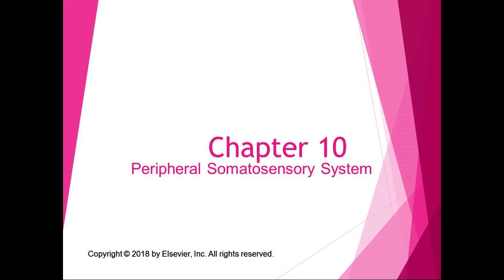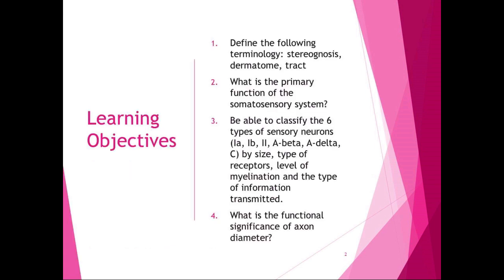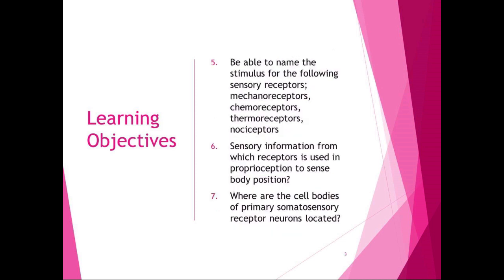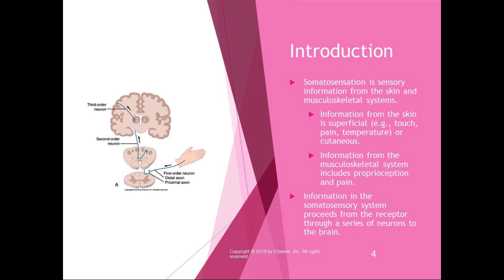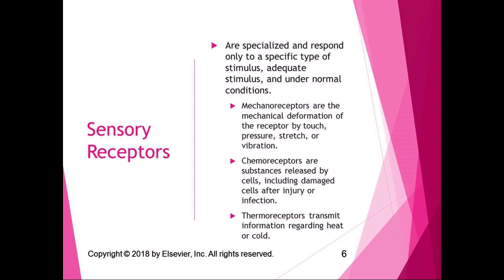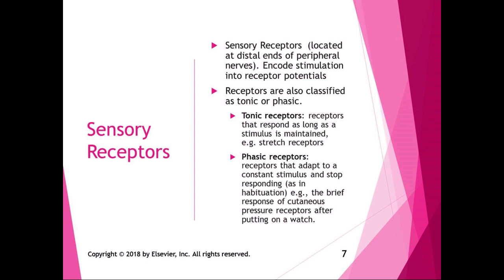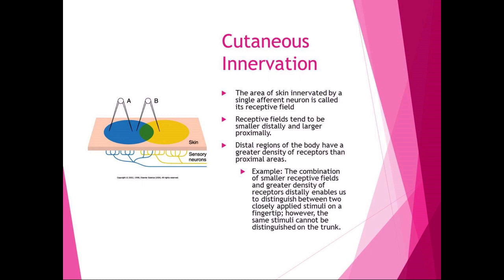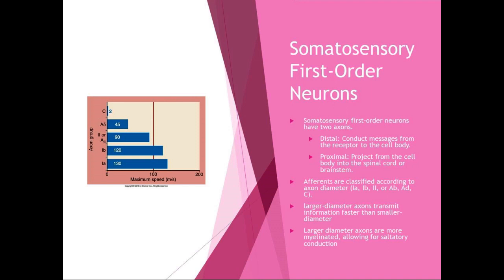Chapter 10 Lecture Part 1 Peripheral Sensory Receptors